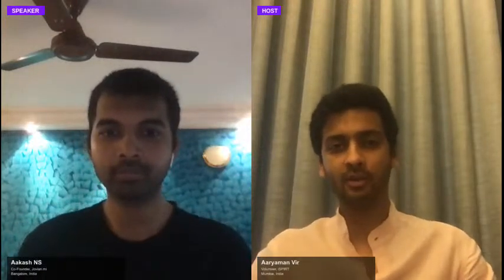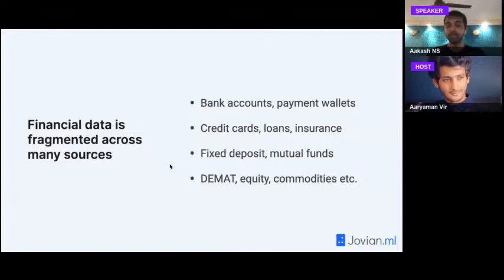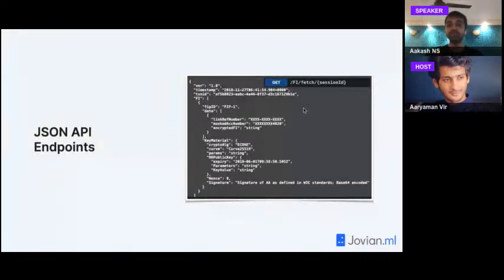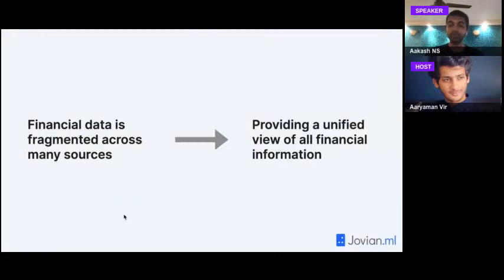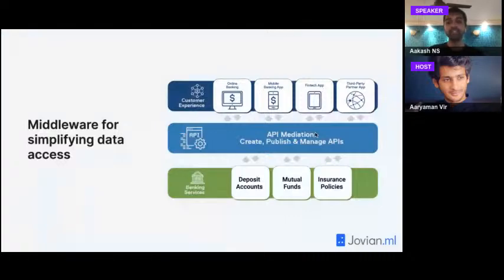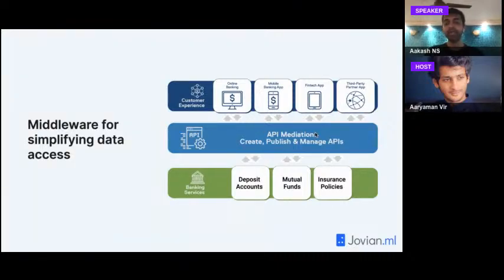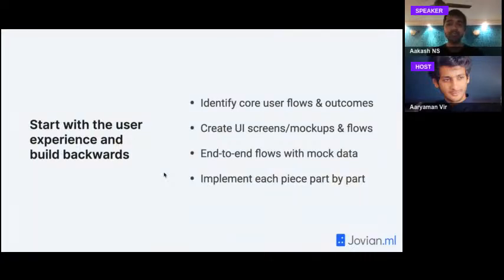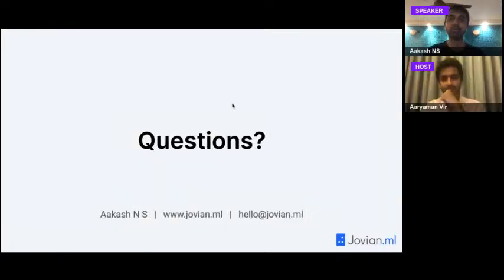Using AI/ML with Account Aggregators: Masterclass by Aakash NS, Co-Founder, Jovian.ml